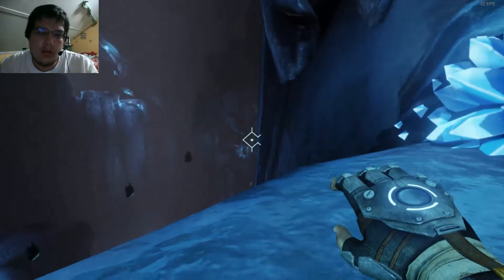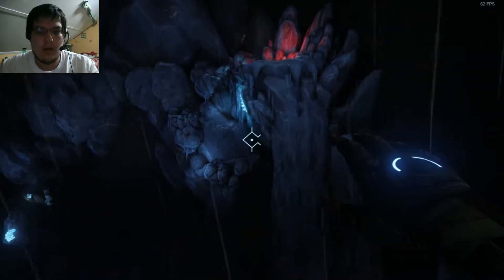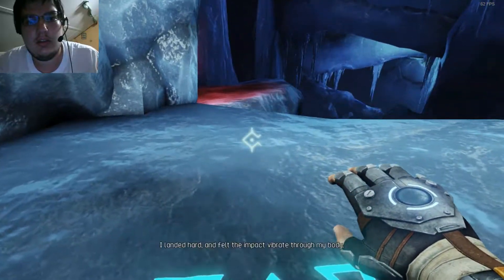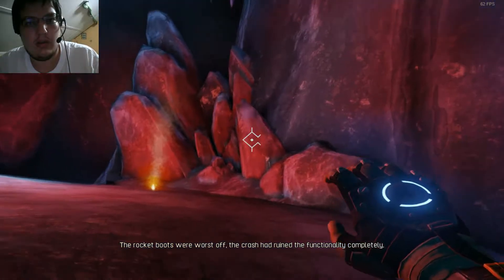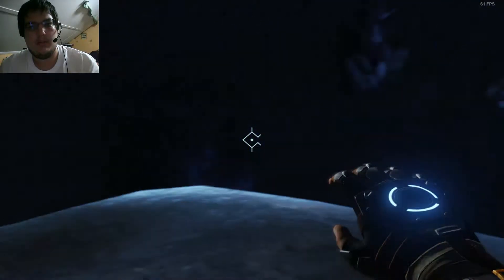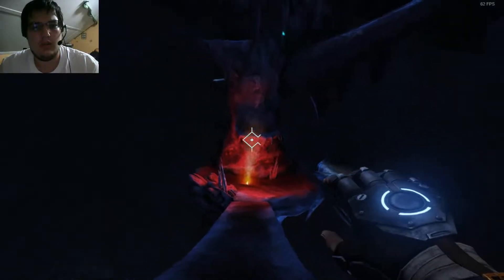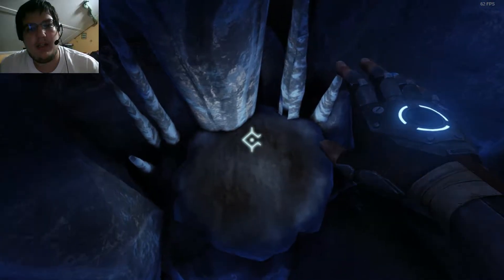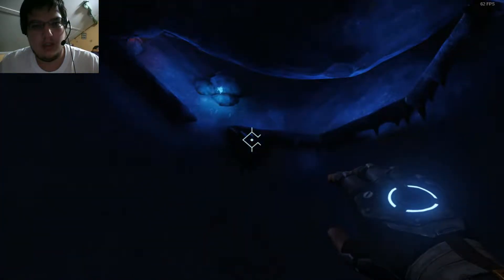A story about my uncle pt8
still a beautifully made game almost to the end the story is truly a good one